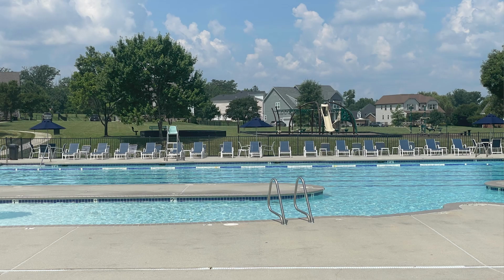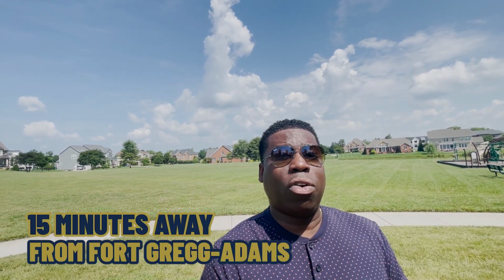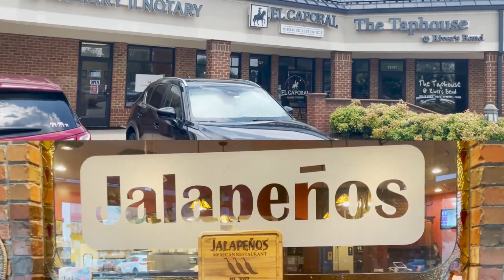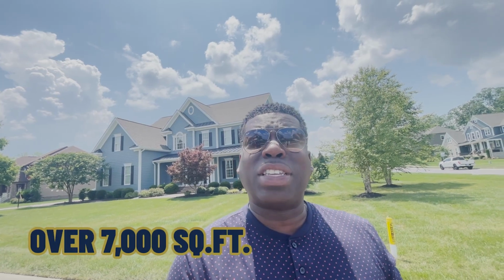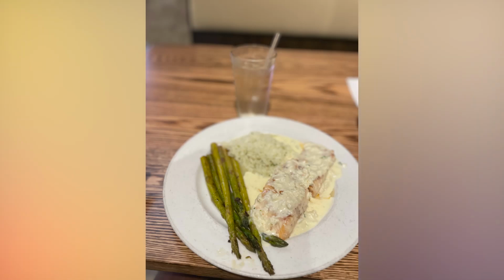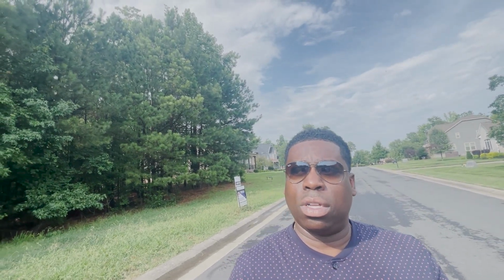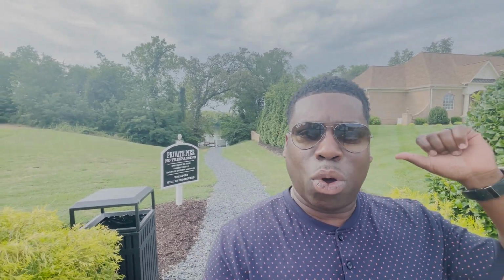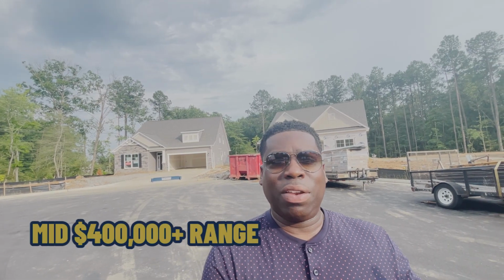Meadowville Landing Neighborhood 2023: Living In Chester Virginia | Moving To Chester VA | VA Homes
Are you thinking about moving to Meadowville Landing in Chester Virginia? Let’s explore Meadowville Landing Neighborhood In Chester Virginia today!
Meadowville Landing Neighborhood in Chester Virginia is a unique and vibrant community nestled along the banks of the Appomattox River. It offers its residents a wealth of amenities, such as boat docks, tennis courts, swimming pools and playgrounds that are perfect for families to enjoy outdoor activities. The neighborhood also features easy access to Highway 10, so commuting anywhere in the Richmond area is easy. For those who prefer an urban lifestyle, Meadowville Landing Virginia provides a thriving restaurant scene with award-winning eateries close by. Shopping centers are also plentiful throughout Meadowville Landing Virginia, from upscale boutiques to discount stores. With all these features and more, it's no wonder why many people choose to call Meadowville Landing Virginia home. Living in this charming community is an experience like no other.  Whether you're searching for a quiet space to relax or looking for an active lifestyle, Meadowville Landing Virginia has something for everyone! Make this unique neighborhood your home today and experience all the benefits it has to offer. You won't regret it!
I’d love to help you make a smooth move to Chester Virginia!
00:00 - Intro to Meadowville Landing Neighborhood 2023: Living In Chester Virginia
08:14 - Pending Estate Side in Chester VA
10:02 - Lunch Break in Chester VA
10:39 - The Villages in Chester VA
14:31 - Mount Blanco in Chester VA
15:18 - Twin Rivers in Chester VA
16:16 - Wrap up Meadowville Landing Neighborhood 2023: Living In Chester Virginia
🤔Thinking of Living in Richmond Virginia?
This channel is all about living in Richmond Virginia, moving to Richmond Virginia, and relocating to Richmond Virginia. We also cover living in the Richmond Virginia suburbs, moving to the Richmond Virginia suburbs, and relocating to the Richmond Virginia suburbs.

If you want to know everything about eating, sleeping, working, playing, the good, and the bad of living in Richmond Virginia, then subscribe▶ and tap the bell🛎 for notifications so you can be the first to know about the current market in Richmond VA.😁

We get calls and emails everyday of people just like you, looking for help on making their move to Richmond Virginia and we absolutely love it.😍 Whether you are moving in 9 days or 90 days, give us a call☎, shoot us a text📝, or send us an email📨 so we can help you make a smooth move to Richmond Virginia.